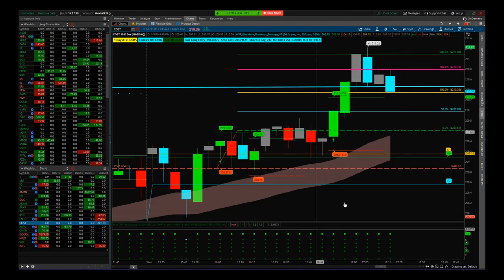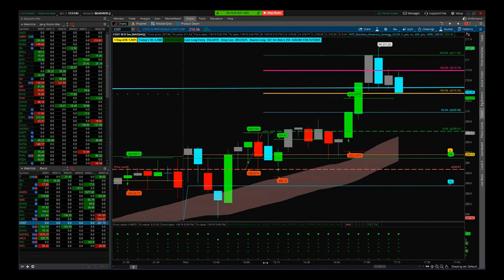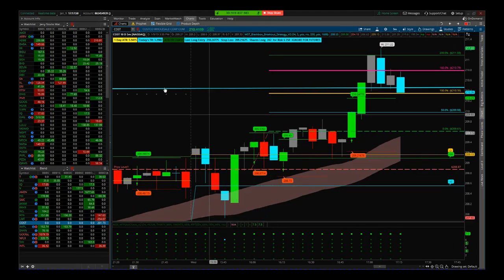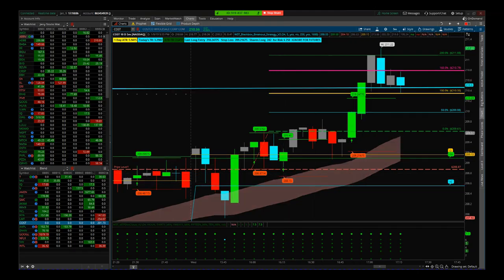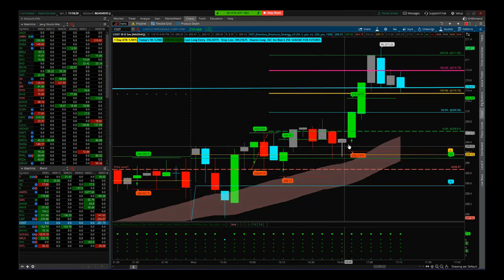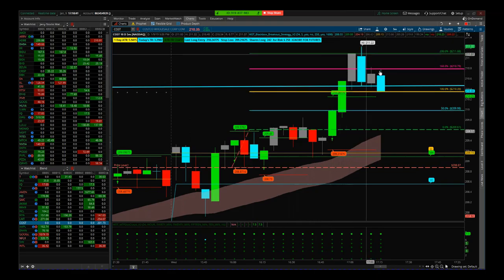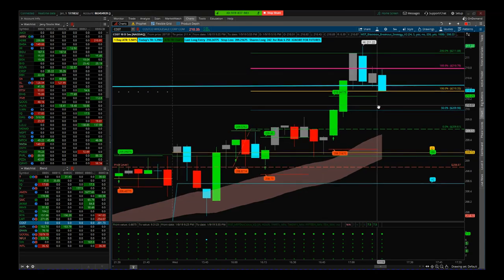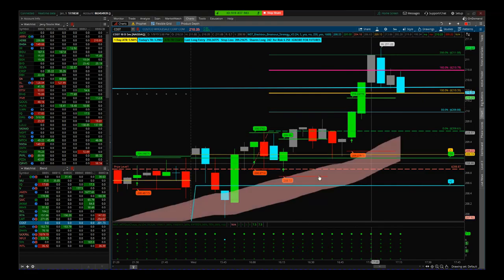TradeTheFifth Hot Stocks 2019 - Update with $COST Day Trade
Watch the quick update video for the TRadeTheFifth Hot Stocks 2019 - A great Day Trade on $COST with a 160% profit x risk.  Using the Black Box Breakout Indicator - Learn more about our black box breakout indicator Risk Disclosure